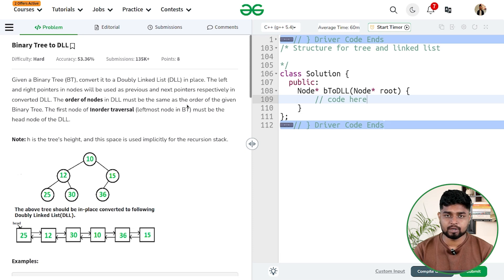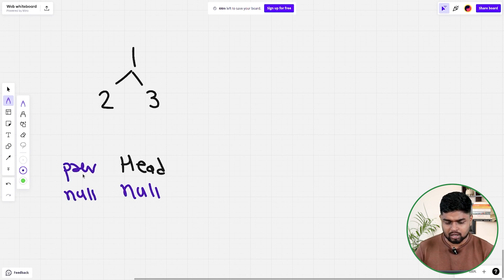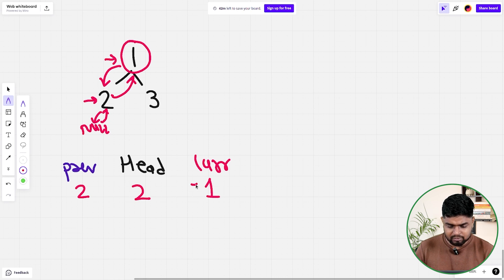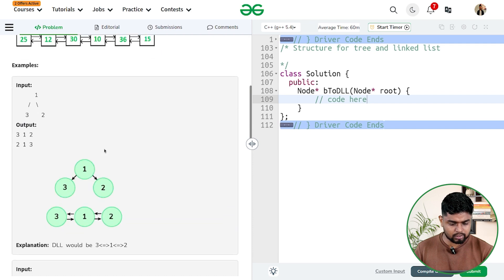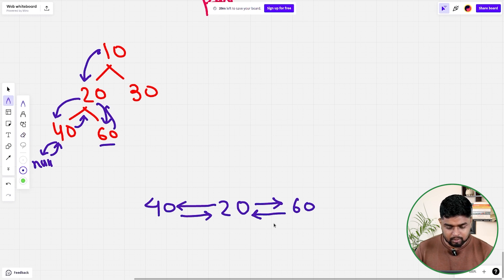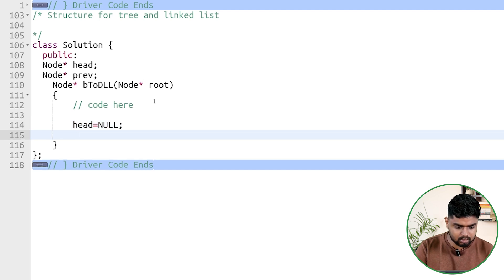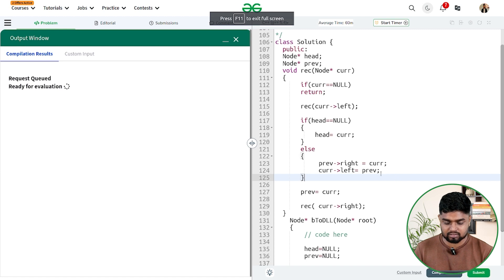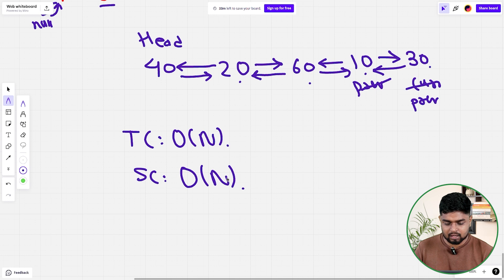POTD - 15/09/2024 | Binary Tree to DLL | Problem of the Day | GeeksforGeeks Practice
So come along and solve the GFG POTD of 15th Sep 2024 with us!